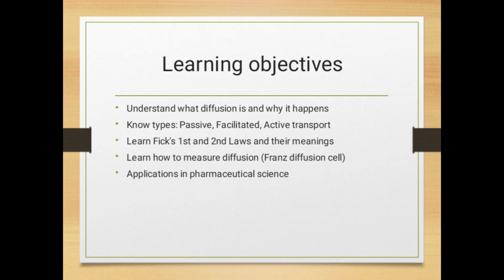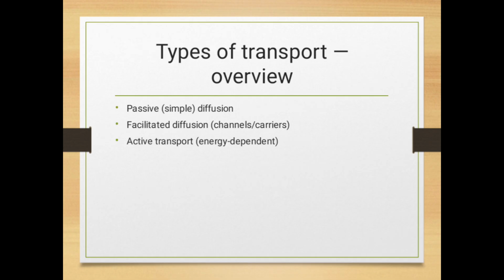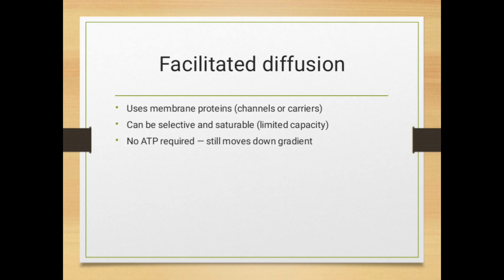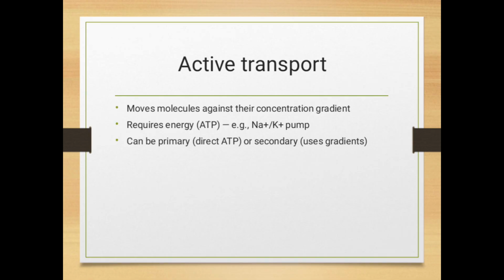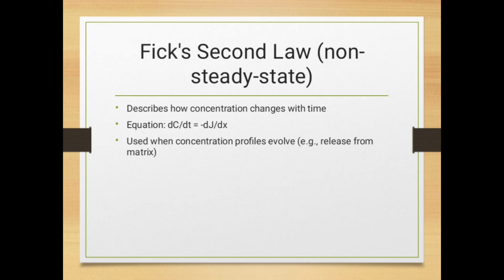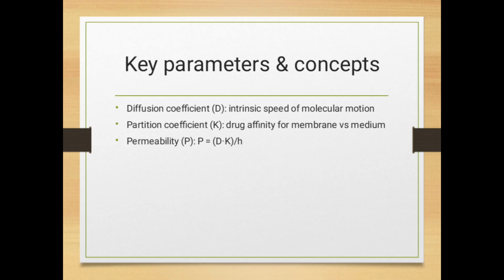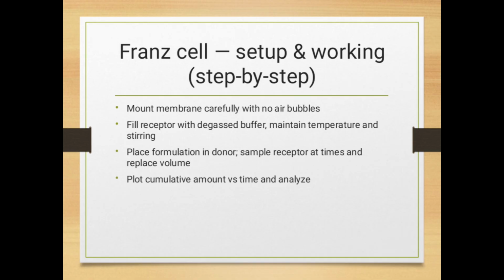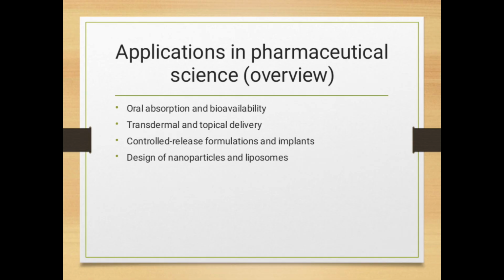Diffusion Principles in Biological Systems | Types, Fick’s Laws, and Applications ( Sem: III )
Welcome to this easy-to-understand lesson on Diffusion Principles in Biological Systems, a key topic in Physical Pharmaceutics.

In this video you will learn:
✅ What is diffusion and why it is important in pharmacy
✅ Types of diffusion – Passive, Facilitated, and Active transport – with simple daily-life examples (like Mumbai local trains!)
✅ Fick’s First Law and Second Law explained in the simplest words
✅ Important terms: Diffusion coefficient, Partition coefficient, and Permeability
✅ How diffusion is measured using a Franz diffusion cell – construction and working
✅ Applications of diffusion in pharmacy such as transdermal patches, controlled release tablets, drug absorption and more.

This video is perfect for pharmacy students, B.Pharm/M.Pharm learners, or anyone who wants a clear understanding of how diffusion controls drug delivery and absorption.

📌 Watch till the end for simple examples!